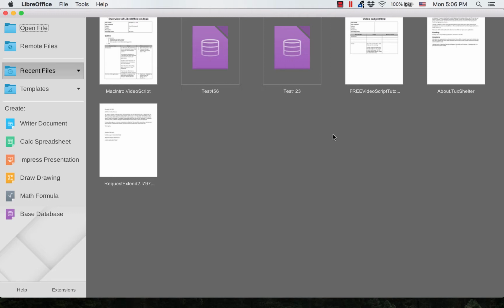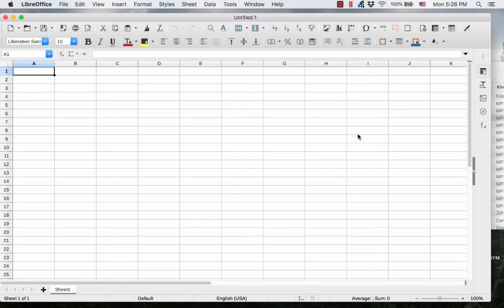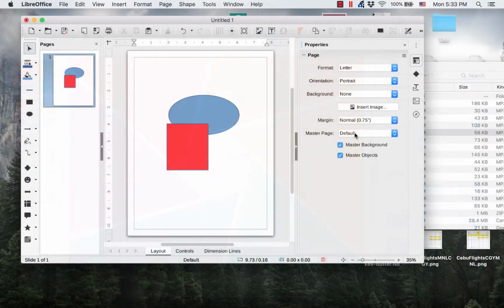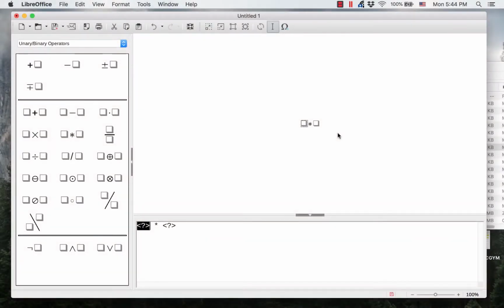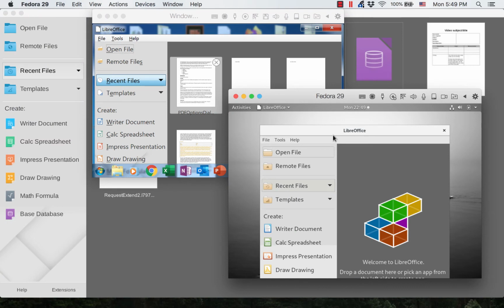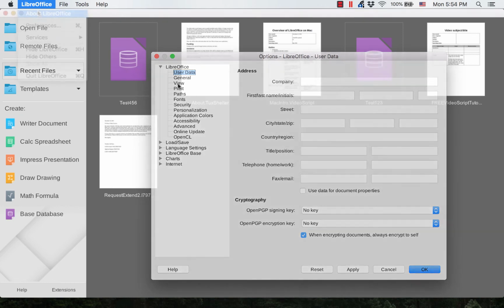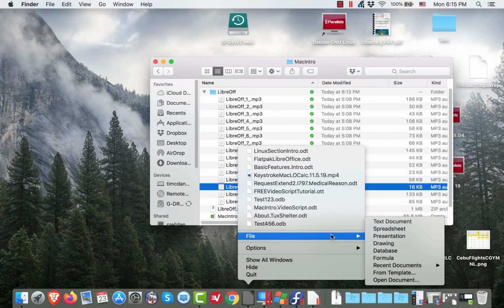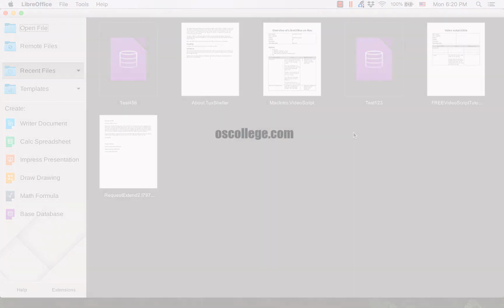Overview of LibreOffice on Mac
The video explains some differences between the Mac version of LibreOffice and the versions for other operating systems. It also gives an overview of the six applications.